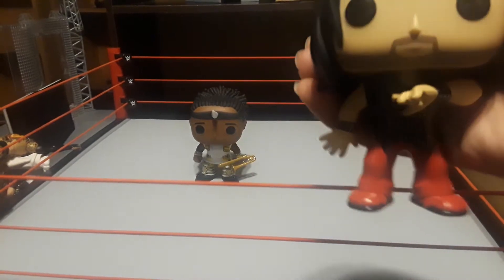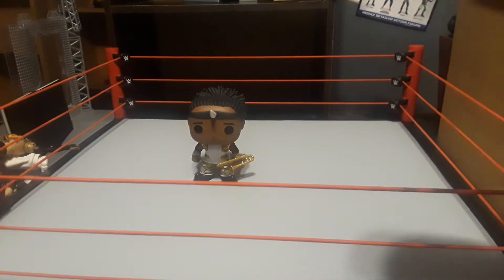Shinsuke nakamura pop and Xavier review